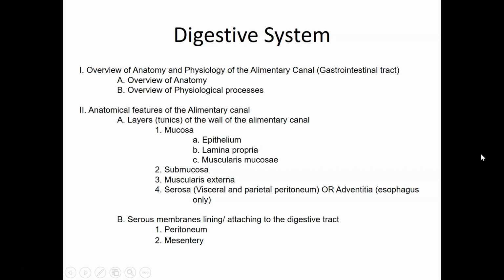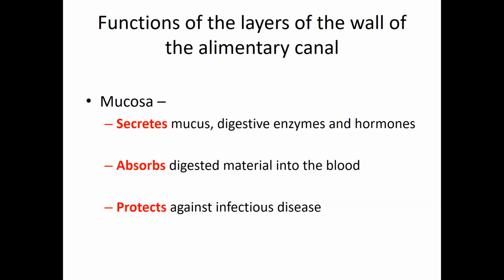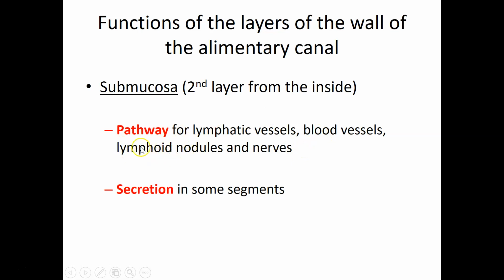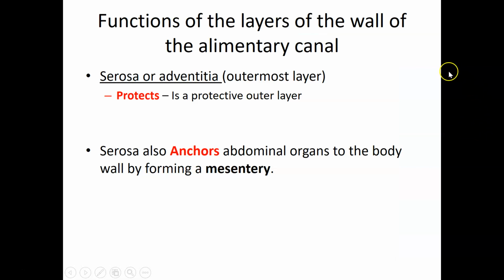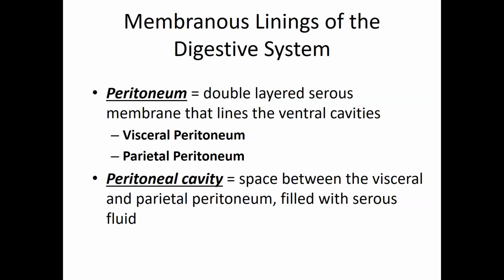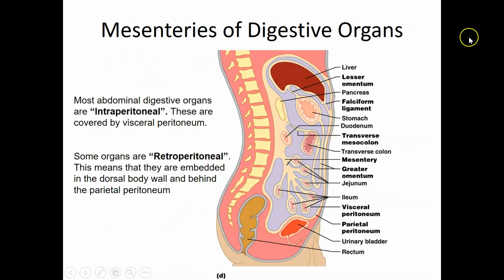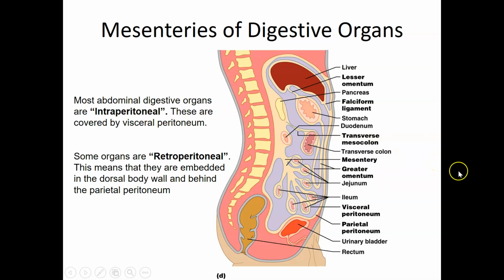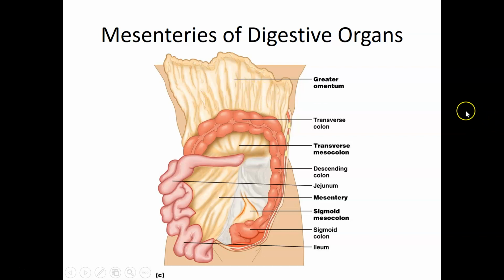Digestive System video #2 The wall of the alimentary canal and peritoneum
This video reviews the layers of the wall of the alimentary canal and their functions. It also covers the peritoneal membranes and mesenteries.